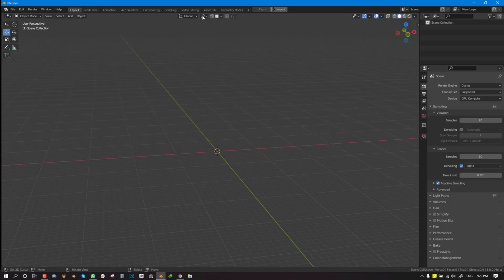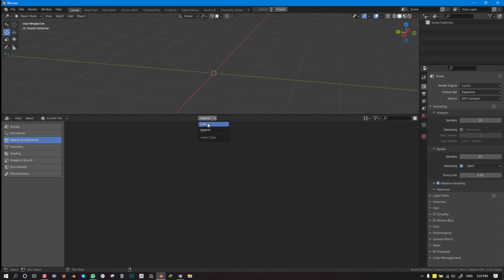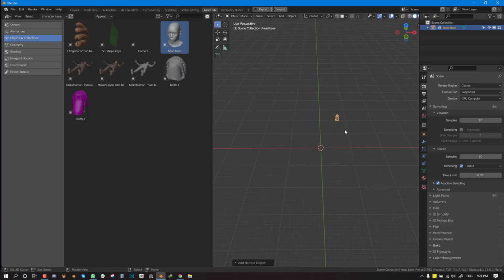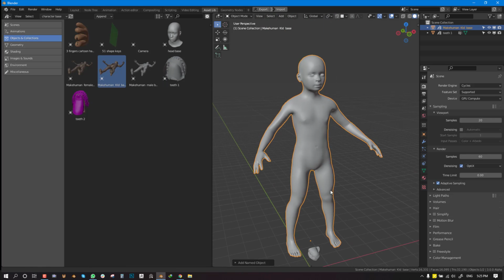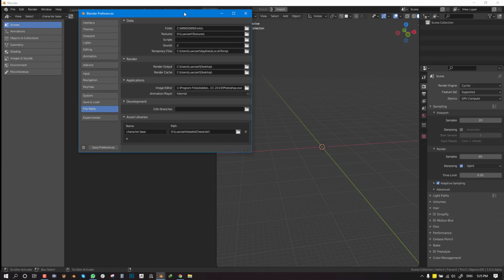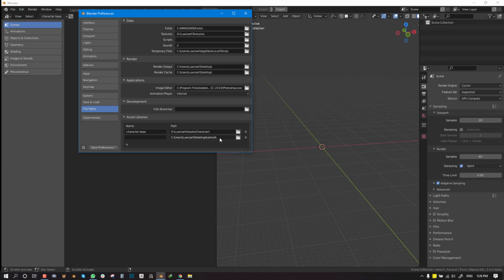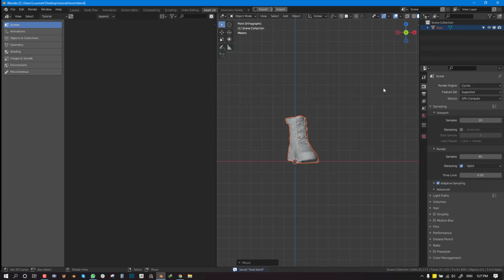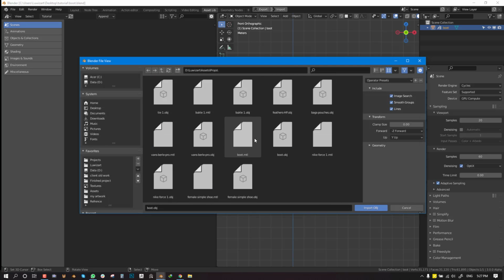Blender Asset Library: Adding Object's to your Library